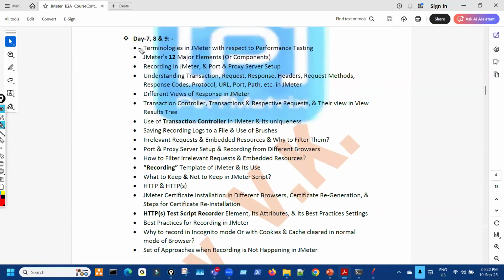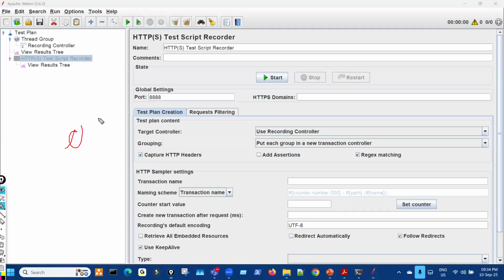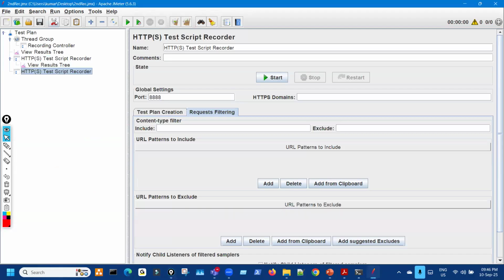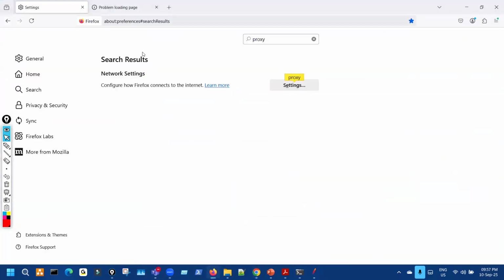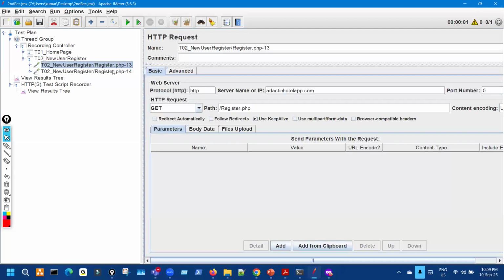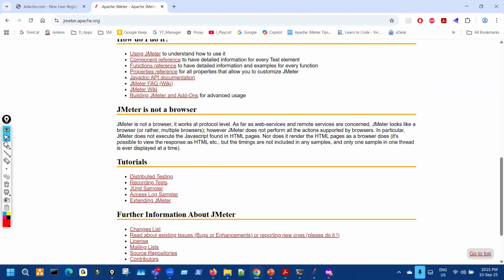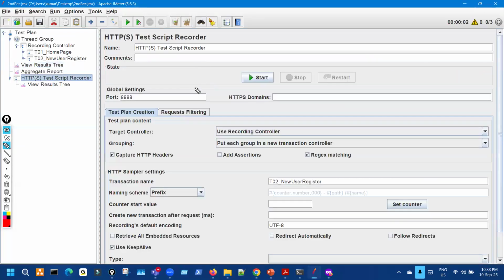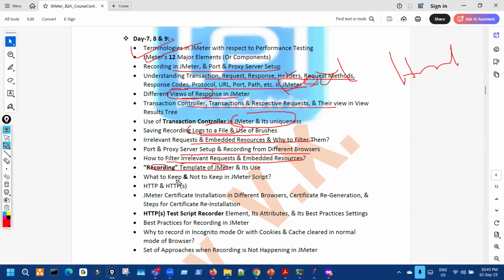PT&PE using JMeter - Year-2025 - Day-10